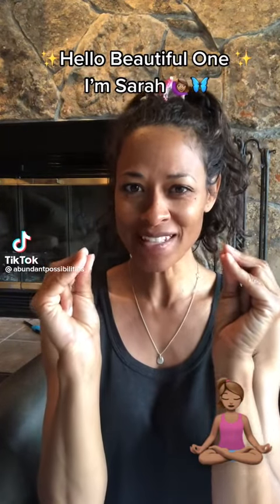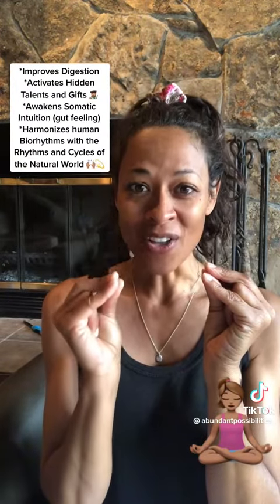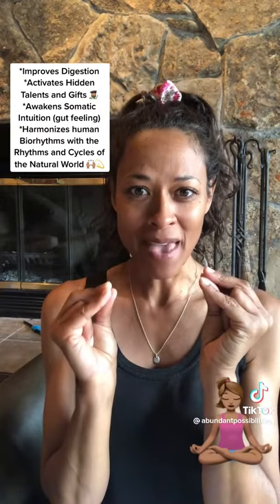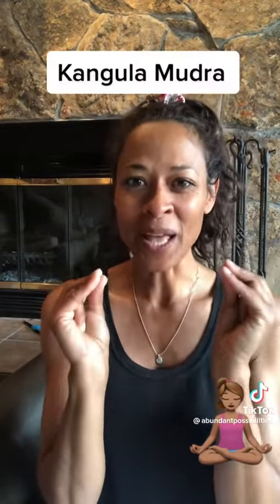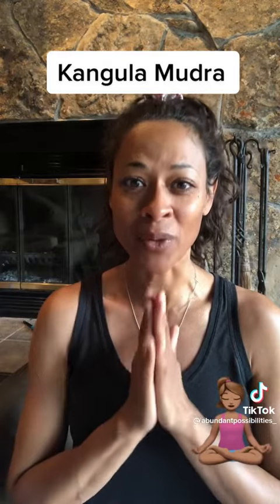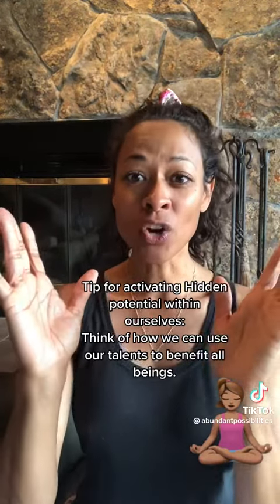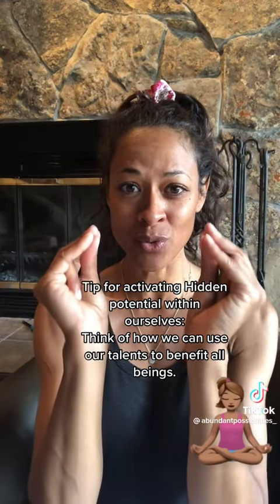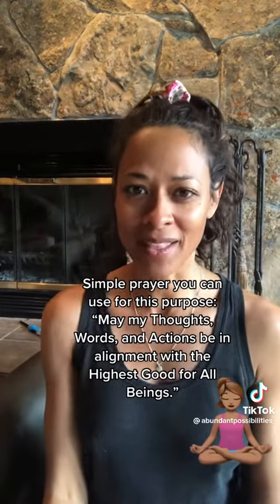May 6, 2022